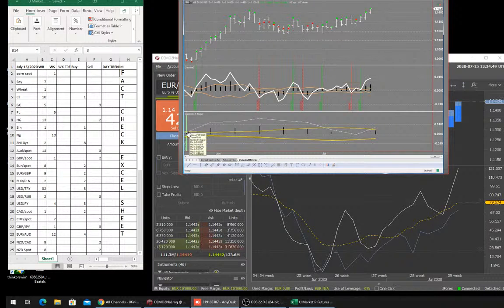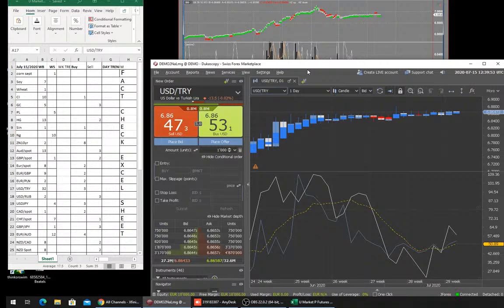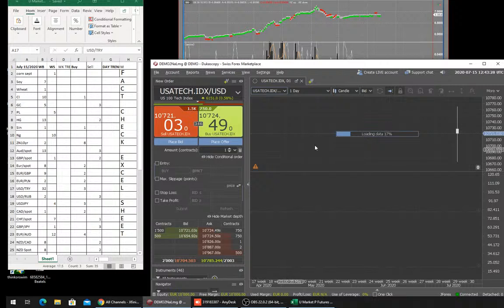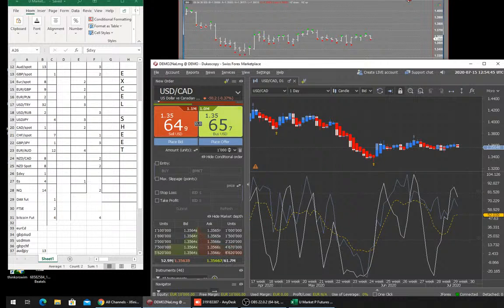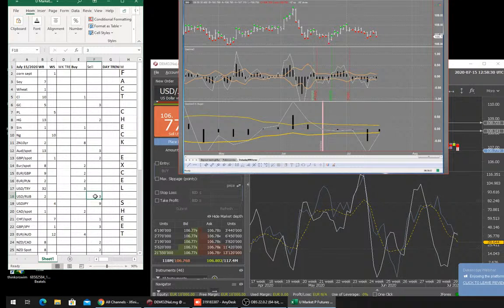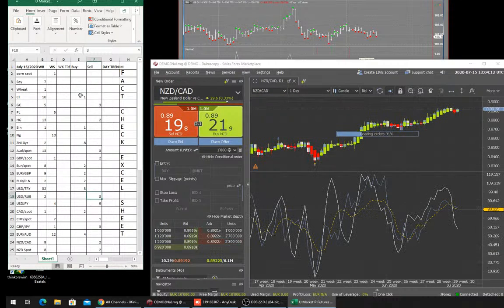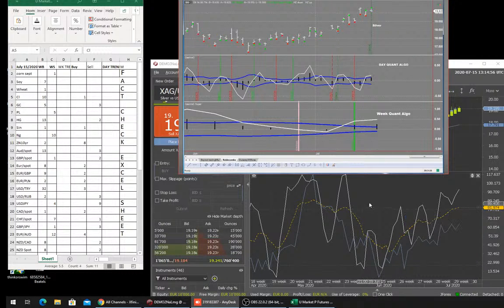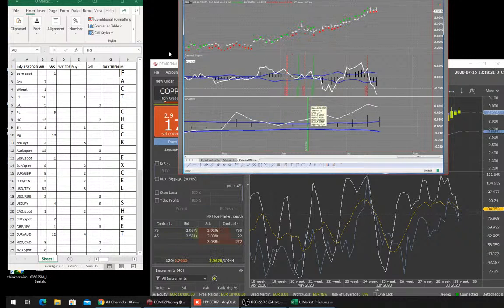Trading with Doc 15/07 - Mid-Week Technical Overview